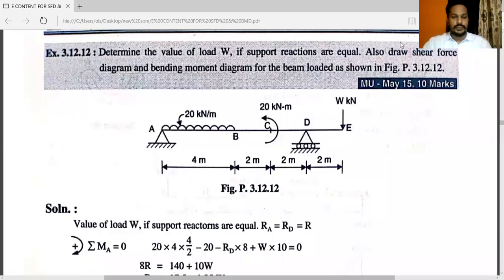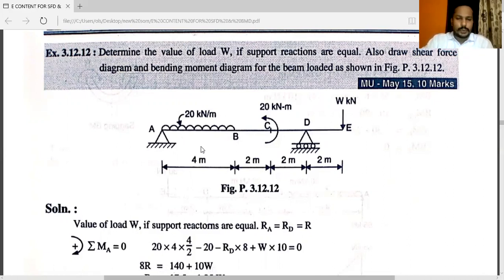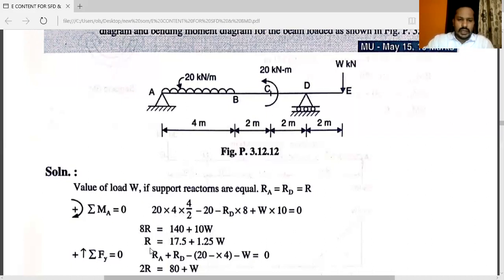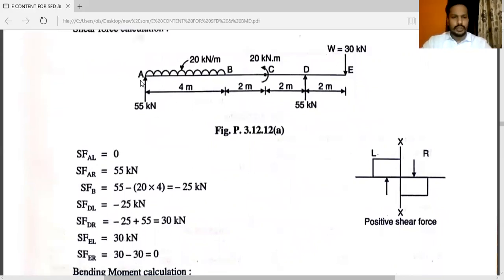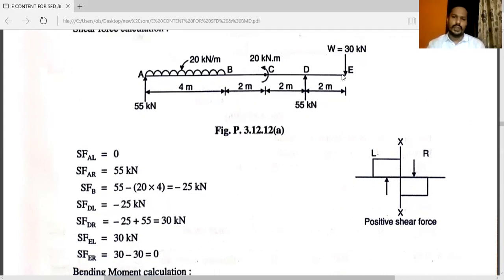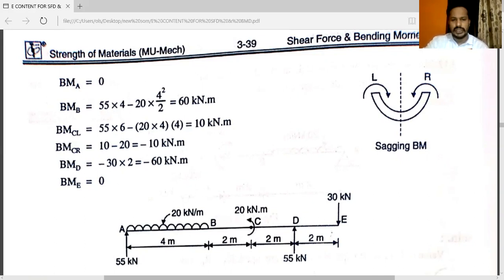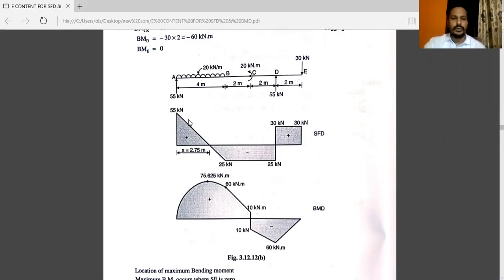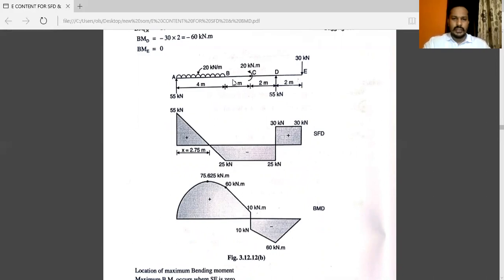VIDEO 20 SFD & BMD